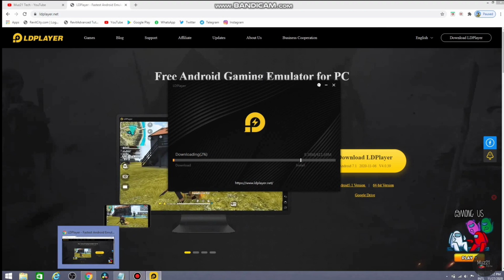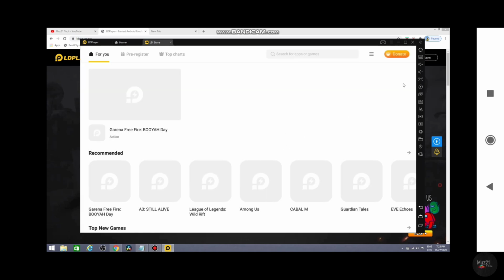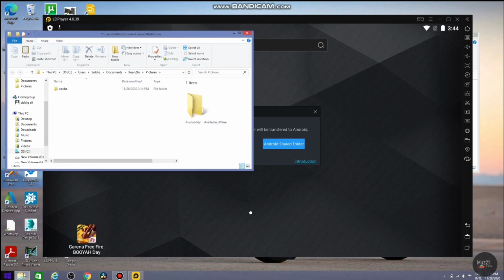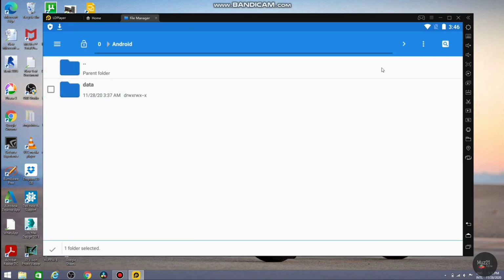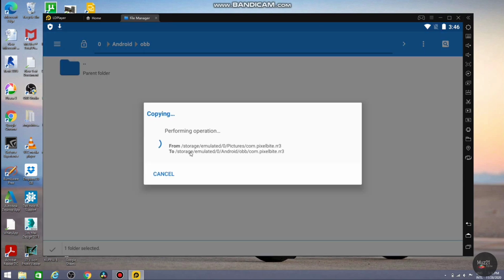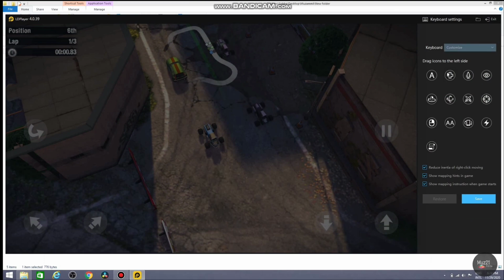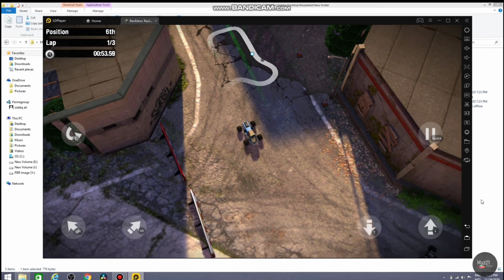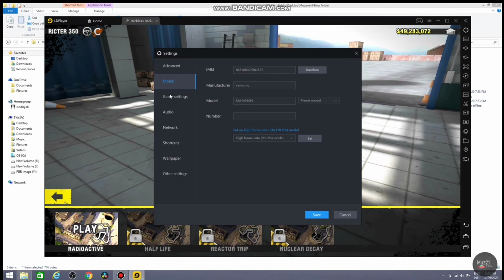How to play android games on low end pc | LD Player | Muz21 Tech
Hello guys, In this video In gonna show you the How to play Android Games Like PUBG, FreeFire, COD in your Low end PC

I hope you like our video👍🏻
turn on bell icon for getting more updates.

Id player free fire
ld player
Id player emulator
Id player lag fix
ld player pubg
Id player free fire gameplay
ldplayer download for pc
ldplayer free fire lag fix
Id player stuck at 94
Id player free fire setting
ld player free fire tamil
ld player stuck at 50
Id player free fire download
Id player black screen fix
pubg mobile on pc
pubg mobile on pc gameplay
pubg mobile on pc download
pubg mobile on laptop
pubg mobile on pe without emulator
ldplayer for free fire
ldplayer for low end pc
Id player for pc windows 7
Idplayer for 4gb ram
ldplayer for 1gb ram
ld player for mobile
ldplayer for 1gb ram pc
ldplayer for cod
ld player for windows 10 64 bit
Id player for pc windows 10
ldplayer for pubg
Id player for windows 7 64 bit
Id player for mac
Id player for mac os